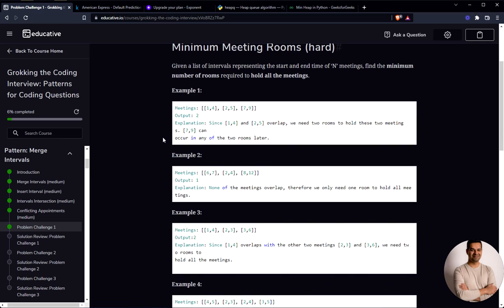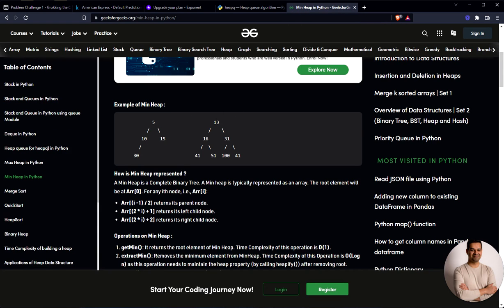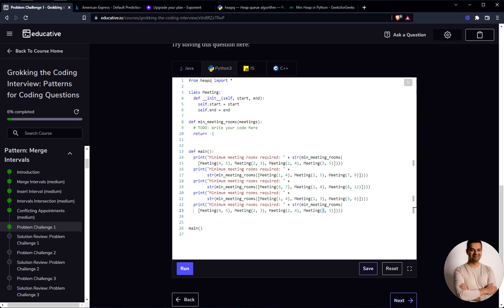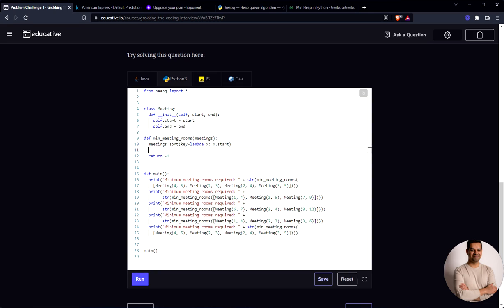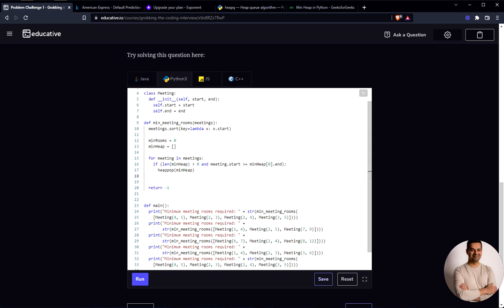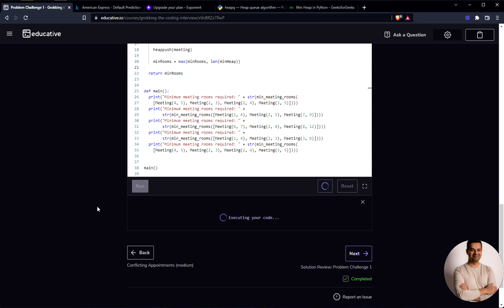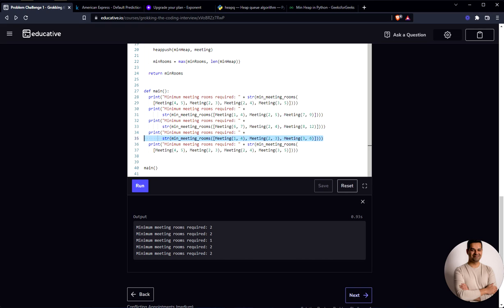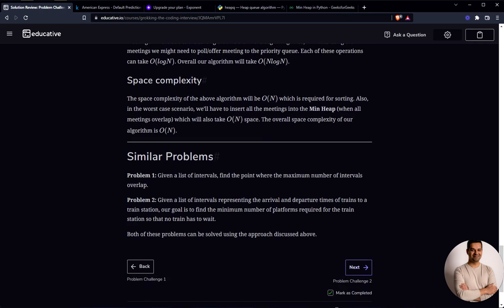Grokking the Coding Interview - Meeting Rooms - Interview Prep